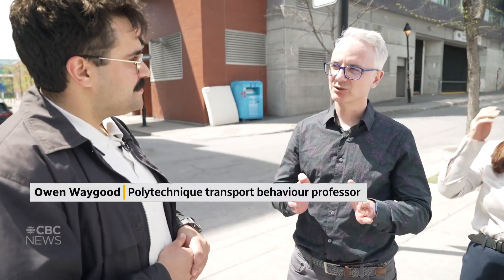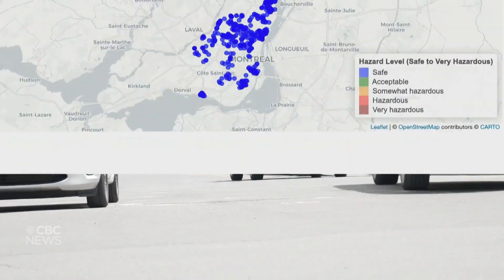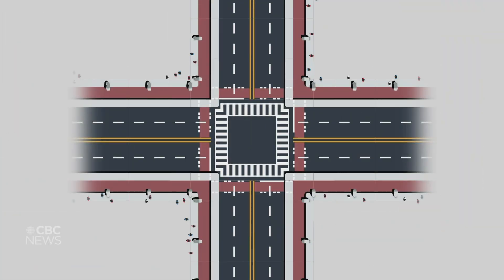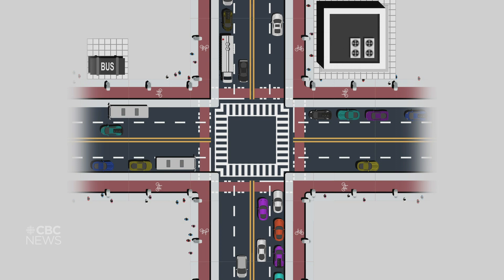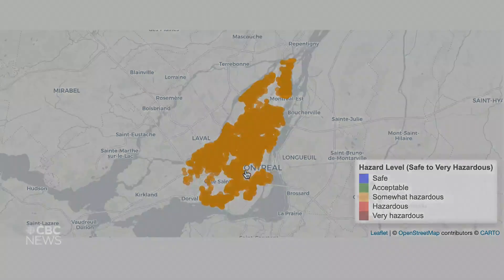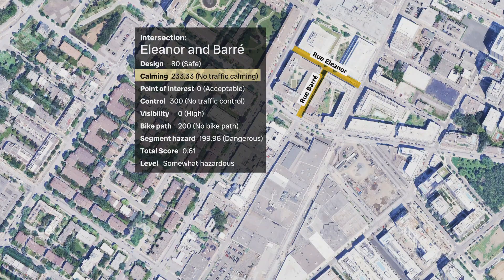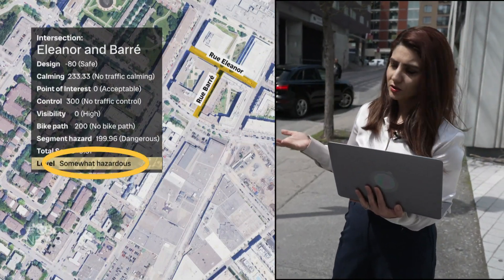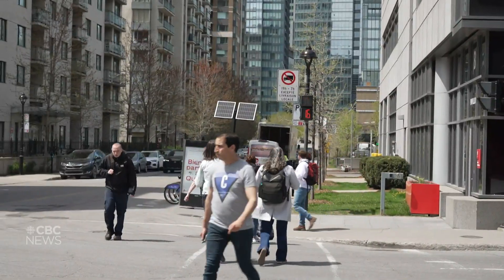Is this intersection safe? New tool measures hazard level of most Montreal intersections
Researchers at Polytechnique Montréal have developed a tool that combines existing data on several variables to determine hazard levels for intersections, hoping the city will use the tool to improve problematic areas.